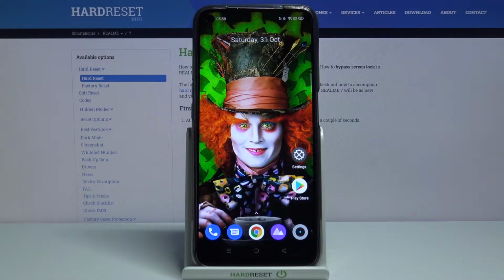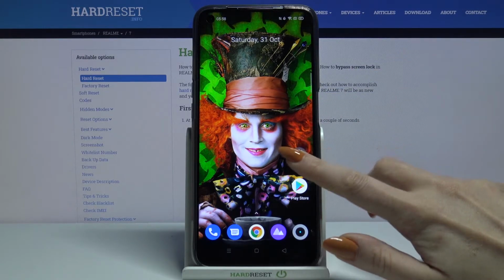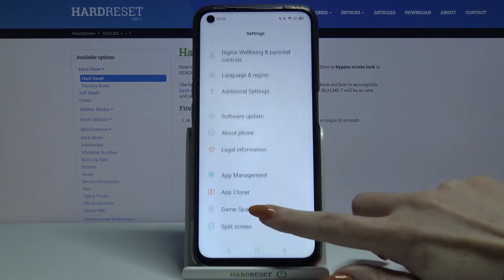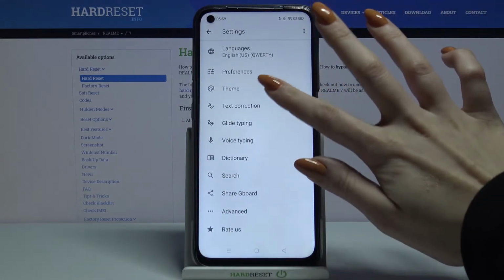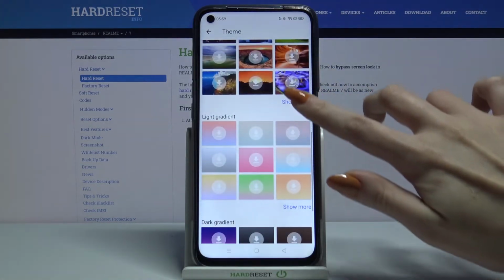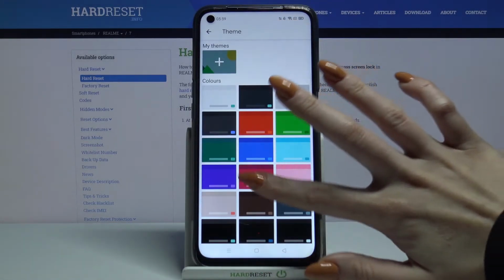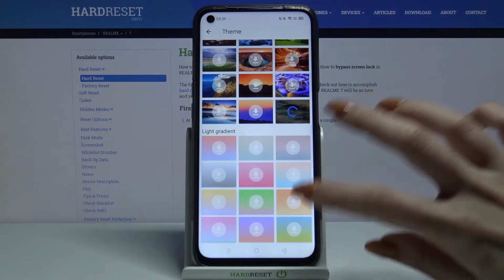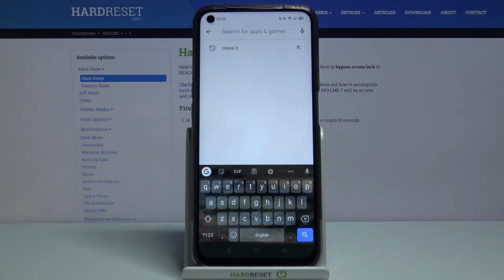How to Change Keyboard Theme on Realme 7 - Personalize Keyboard Backgroud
Don't know how to change the keyboard theme on Realme 7? No worries, here we are to hepl! Follow the presented steps and easily choose the type of keyboard you like from the list of presented ones. Make your keyboard unique!

How to Change Keyboard Theme in Realme 7? How to Choose a new Keyboard Theme in Realme 7? How to Customize Keyboard in Realme 7? How to refresh Keyboard Theme in Realme 7? How to personalize Keyboard Settings on Realme 7? How to Change Keyboard Settings on Realme 7? How to Choose a new Keyboard from the list on Realme 7? How to Open Keyboard Themes List on Realme 7?